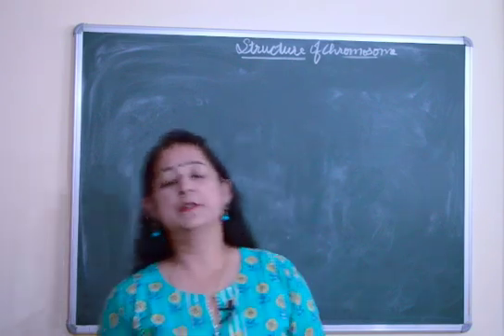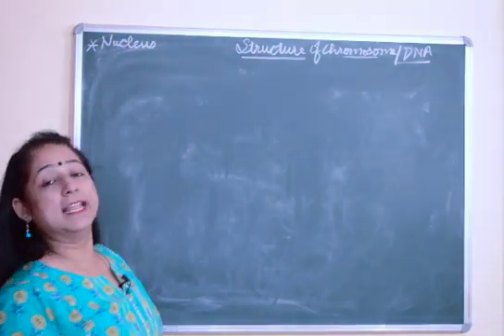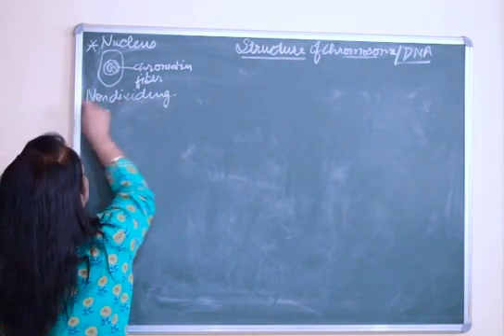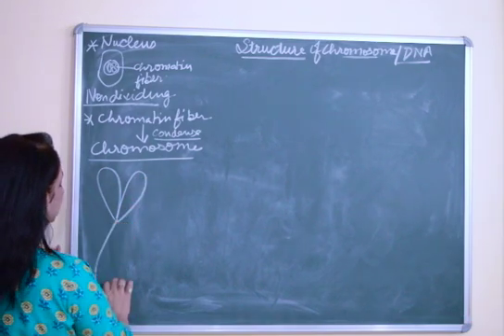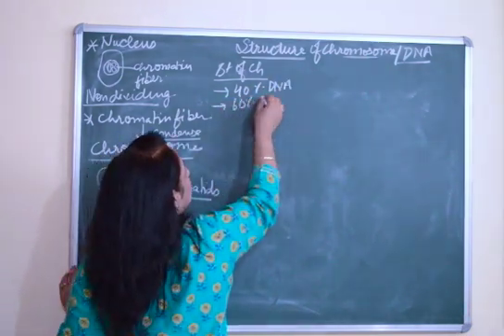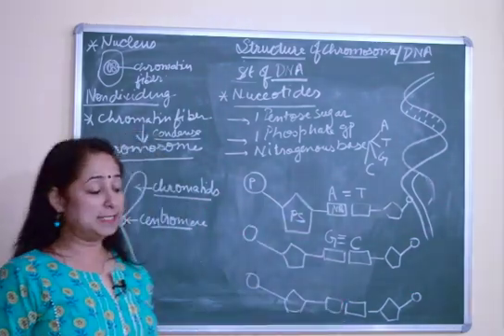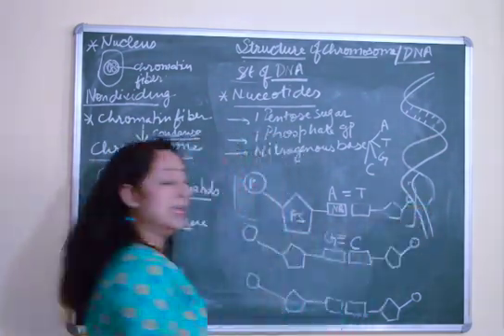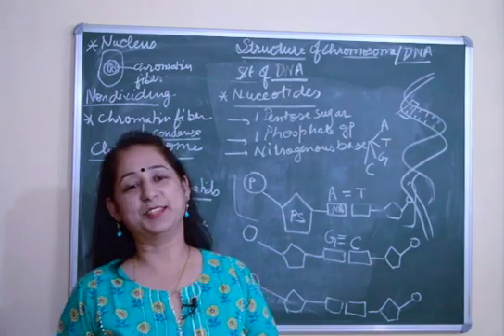STRUCTURE OF CHROMOSOMES || Nucleosomes || St of DNA || ICSE / CBSE || BIENBiology